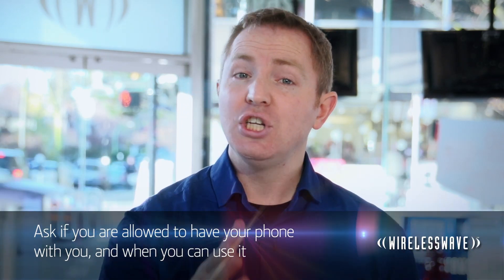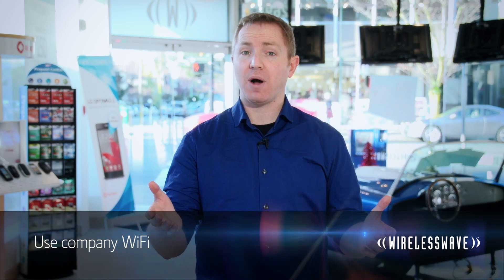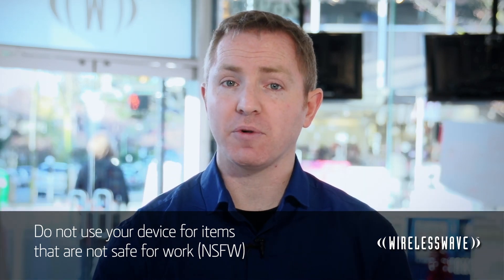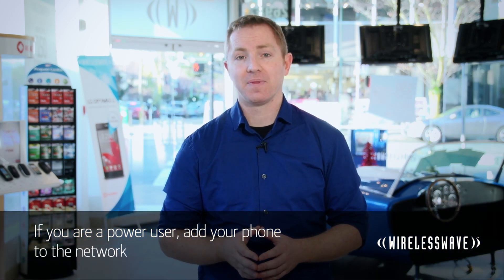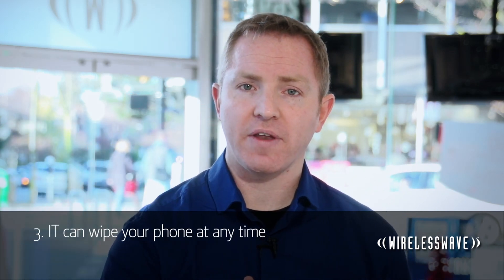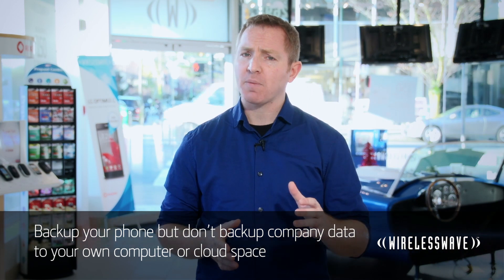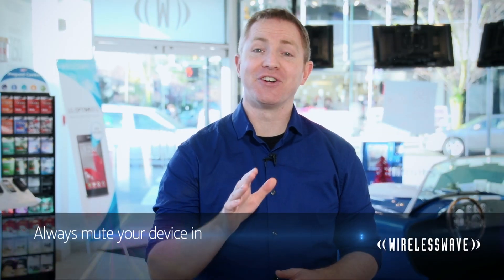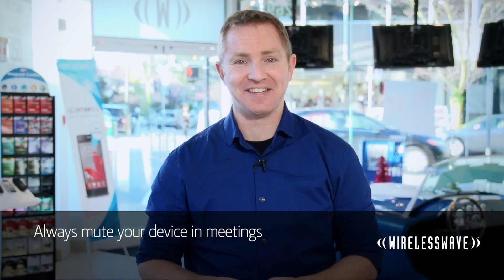BYOD: bringing your own phone to work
Graham from WIRELESSWAVE TV walks us through the do's and don'ts of bringing your own phone to work. He outlines company policies, using company WiFi, and how to monitor the content that you send while you're at work.